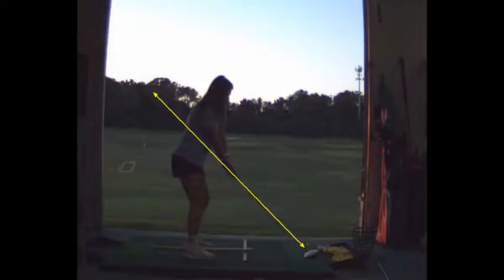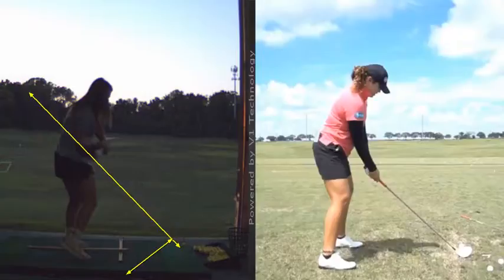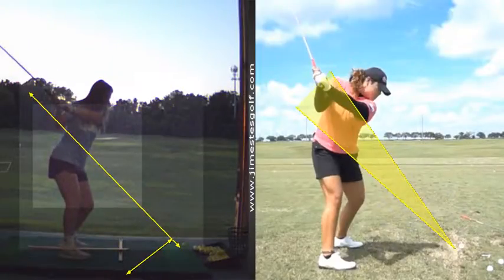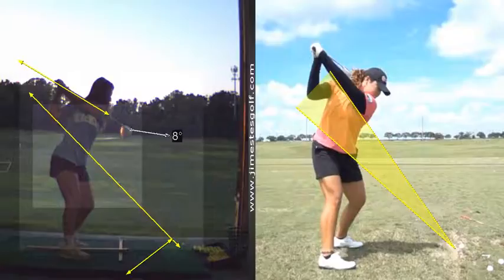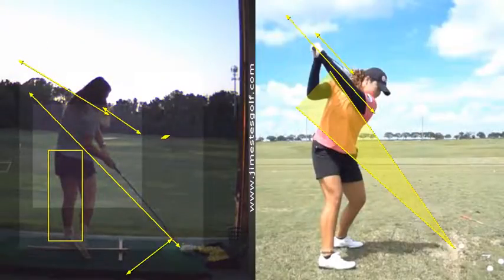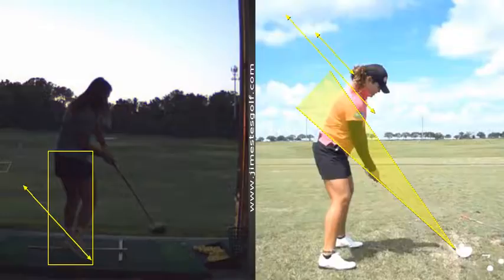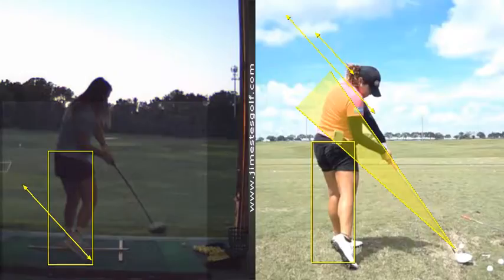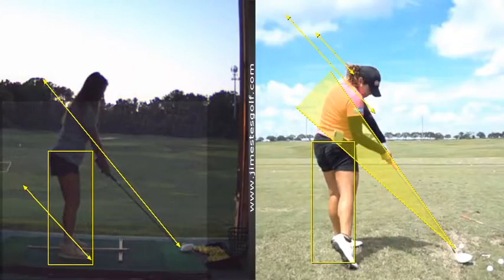V1 Pro analysis